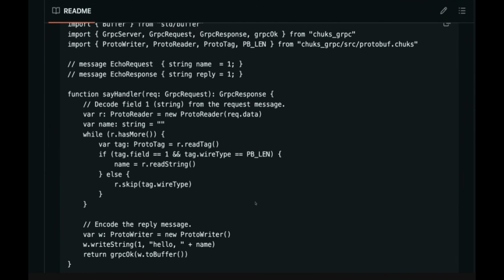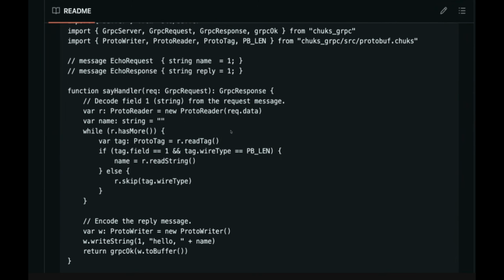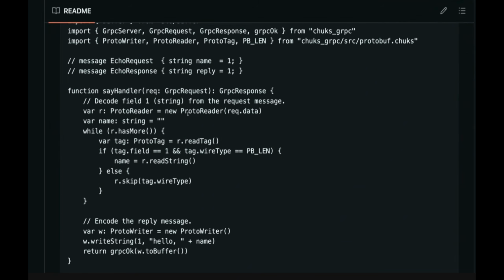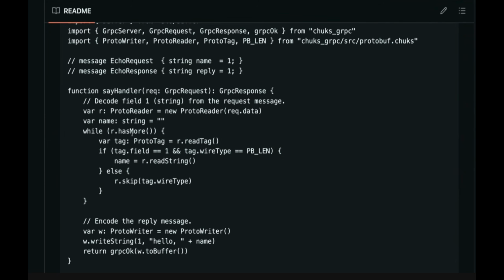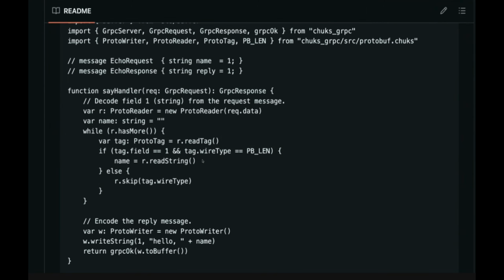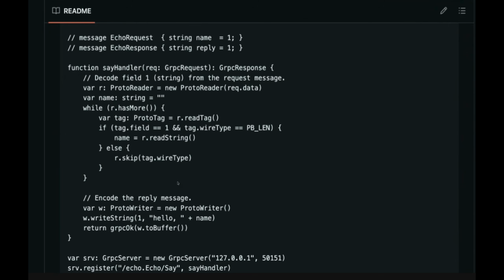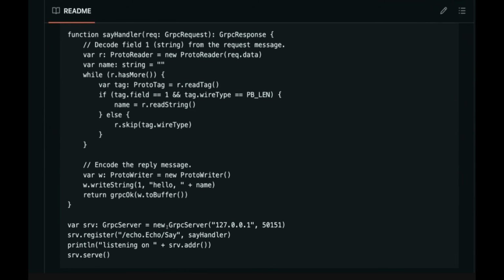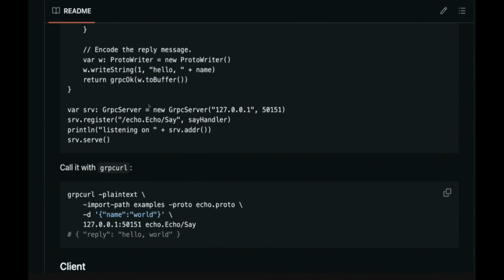GRPC by Chuks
explains to set up GRPC in chuks.org.